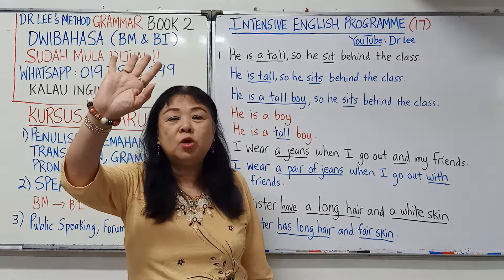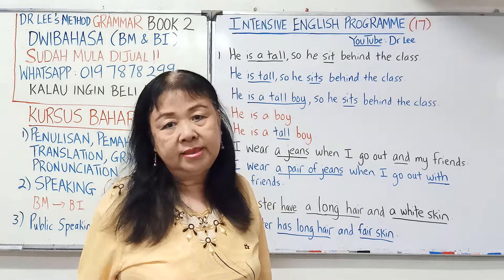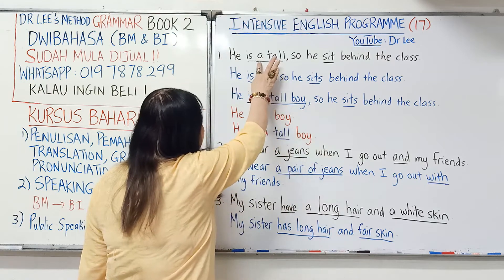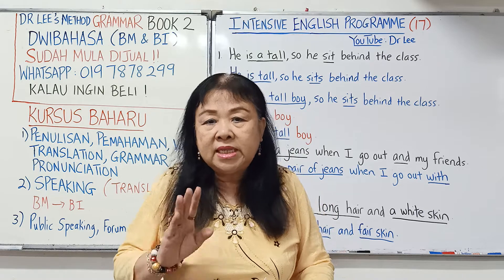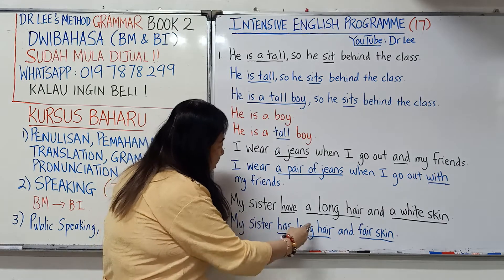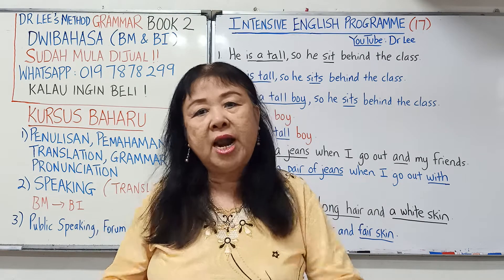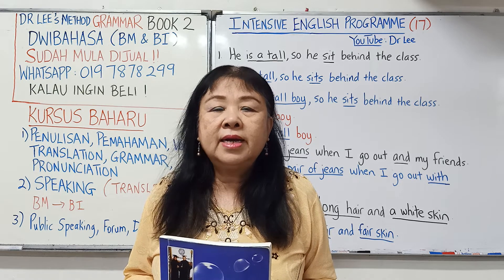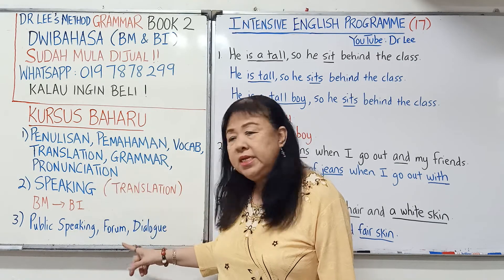Intensive English Programme (17) DR LEE'S METHOD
Interested to buy my book? Dr Lee's Method Grammar Level 1 RM32.00 per book.
Level 2 is for sale now !! Price: RM35.50